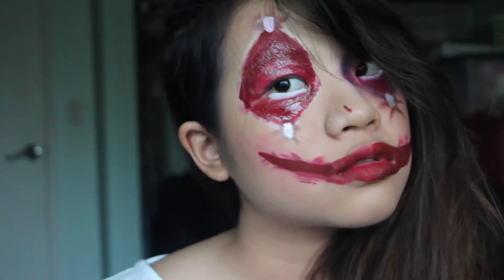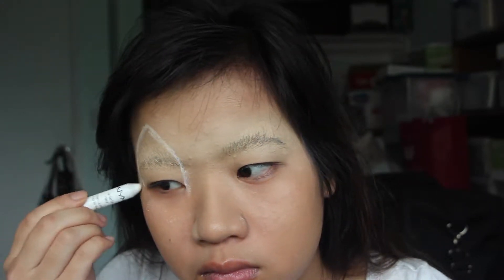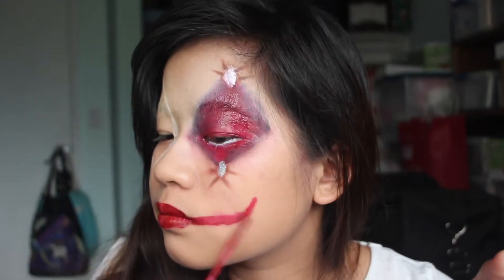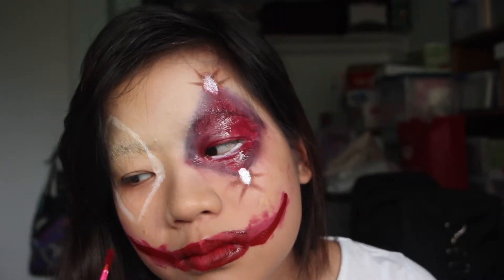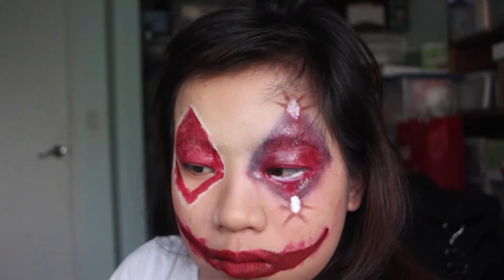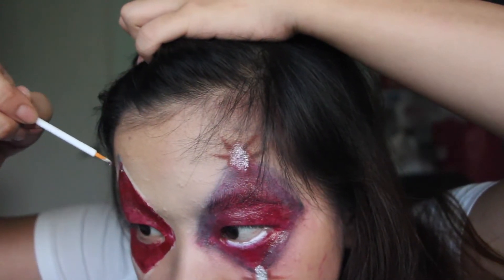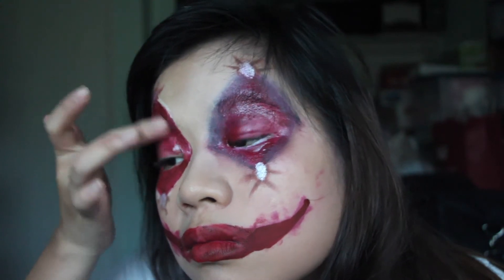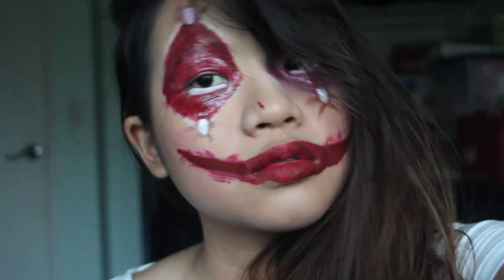Tortured Clown || 13 Days of Ha-Ro-Ween 🎃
Products Used:
♡ NYX Jumbo Eye Pencil in Milk

♡ Kylie Cosmetics Liquid Lip in Merry

♡Kat Von D Everlasting Liquid Lipstick in Nosferatu/Nahz Fur Atoo